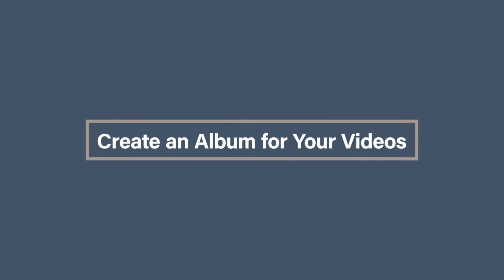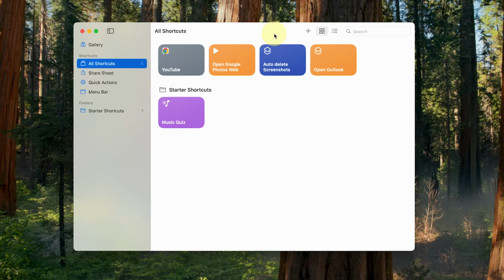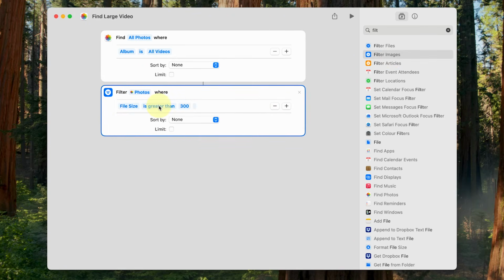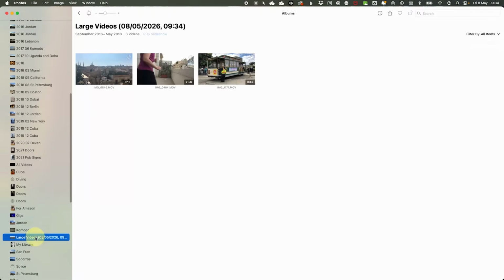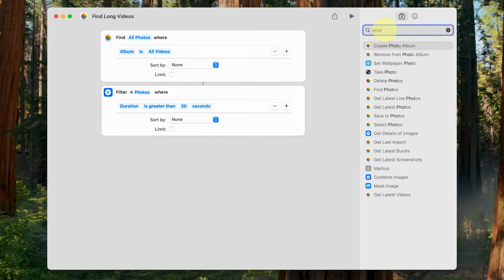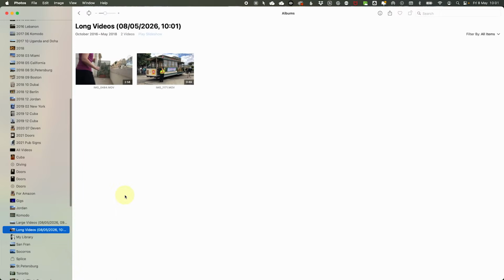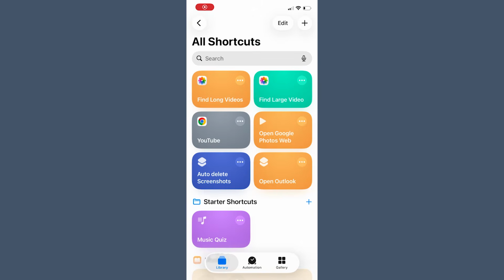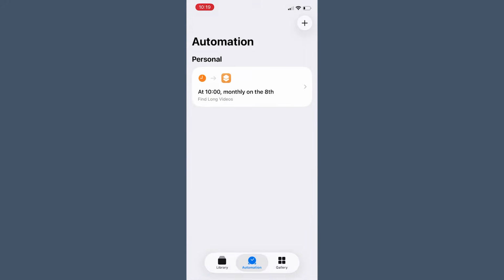How to Find and Sort Large Videos in Apple Photos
If your iPhone, iPad, or Mac is full of videos but you have no idea which ones are taking up all the space, this video is for you. Using the Apple Shortcuts app, you can quickly identify your largest video files, separate long videos from short clips, and make reviewing video clutter much easier.
In this video Amanda Littlecott The Photo Organiser shows you how to create two simple Apple Shortcuts to find large video files and long videos inside Apple Photos. You'll also learn how to automate the process so your video library stays under control with minimal effort.

CHAPTERS
00:00 - Intro
00:49 - Why This Matters
01:30 - Create an Album for Your Videos
03:00 - Shortcut 1: Find Your Largest Videos
05:37 - Shortcut 2: Find Your Longest Videos
09:30 - How I’d Actually Use This
10:34 - Bonus Tip
12:23 - What Next…

⚙️ TOOLS & SERVICES I CURRENTLY USE & RECOMMEND ⚙️
DUPLICATE FINDING